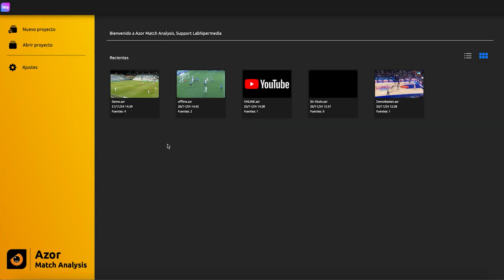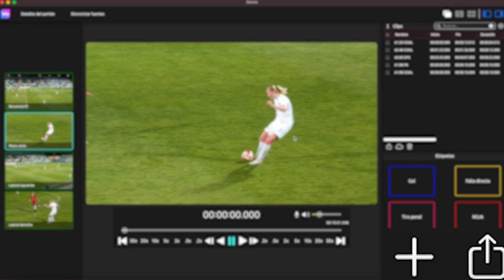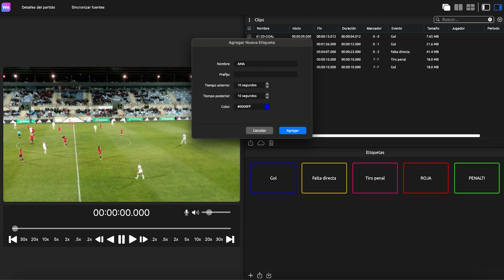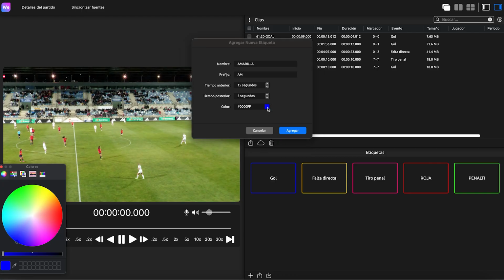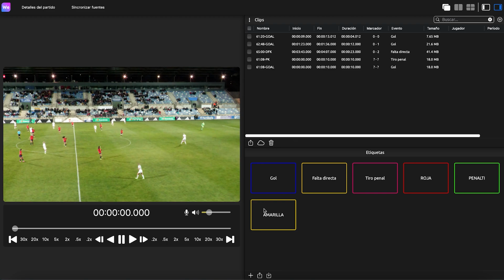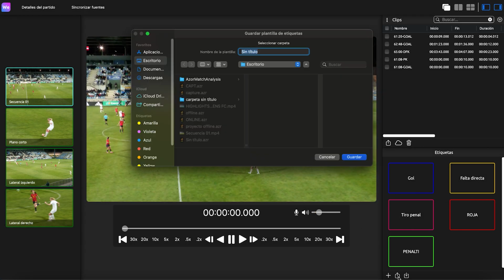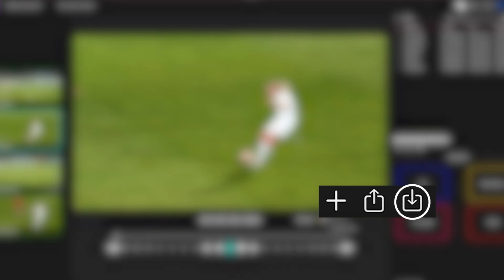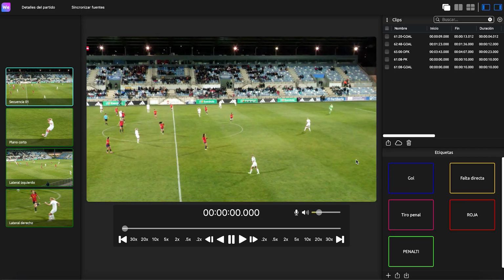Offline Project and Adding or Removing Video Streams | Step-by-Step Tutorial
Master Tag Management in Azor Match Analysis 🎥⚽

In this tutorial, you'll learn how to create, edit, import, and export tags to optimize your sports analysis. Discover how to make the most of this tool and organize every detail of your projects with precision. 💻💡

✔ How to create custom tags for your analysis.
✔ Edit existing tags to suit your needs.
✔ Easily import and export tags to share data with your team.
✔ Practical tips to manage tags and improve your workflow.

Become an expert in tag management and take your analysis to the next level with Azor Match Analysis. This tutorial is perfect for both beginners and advanced users.